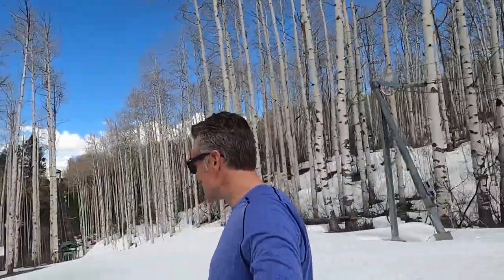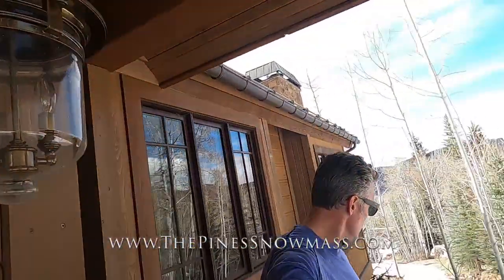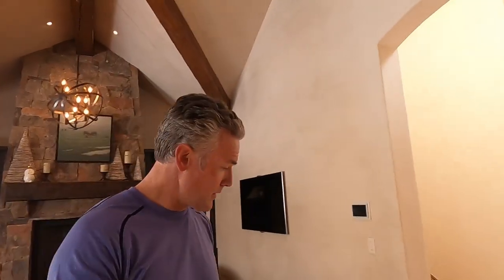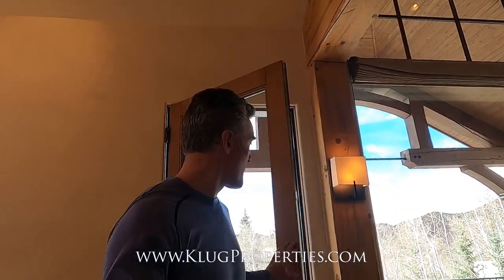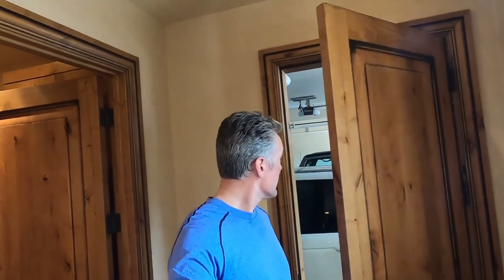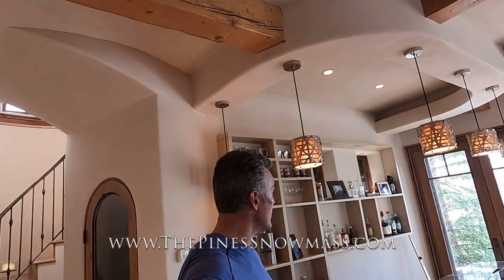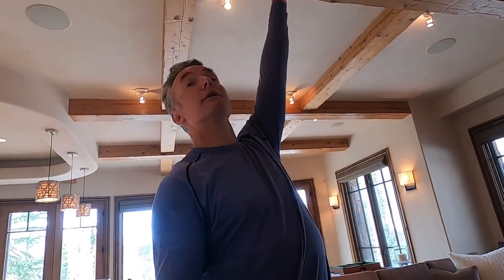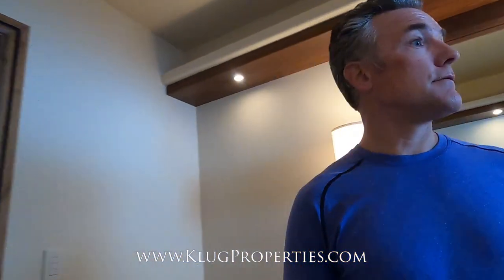A Walk Through 522 Pine Crest Drive in Snowmass Village with Chris Klug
Take a ride with me through 522 Pine Crest Drive, a beautiful luxury 5-bedroom, 5.5-bath 5,713 sq. ft. slope-side residence built in 2010 and further improved in 2012 located in Town of Snowmass Village at Aspen Snowmass on .93 of an acre in a private, natural setting with easy access to Aspen, Colorado via Owl Creek Road, and Snowmass Village, Colorado. The property is beautifully finished and sold turn-key furnished with clean contemporary fixtures and furnishings. A 3-car garage with walk-out ski access finished storage room above provides plenty of room for toys and gear. Presented by Chris Klug with Aspen Snowmass Sotheby's International Realty. Enjoy the ride!